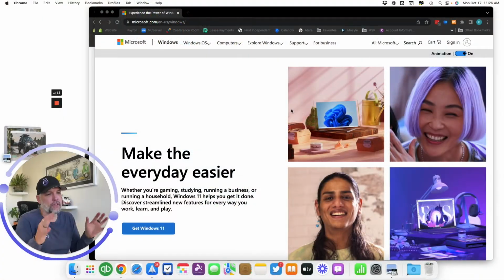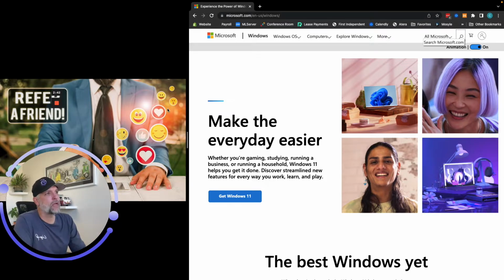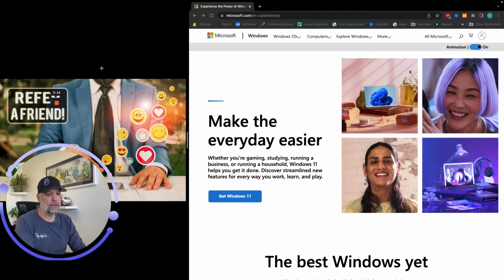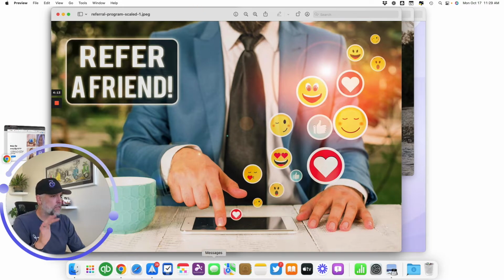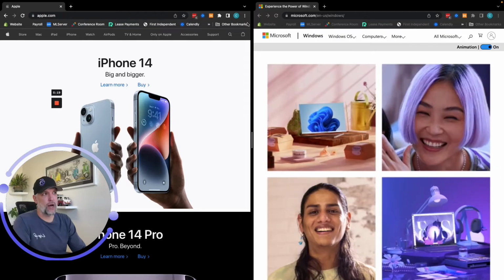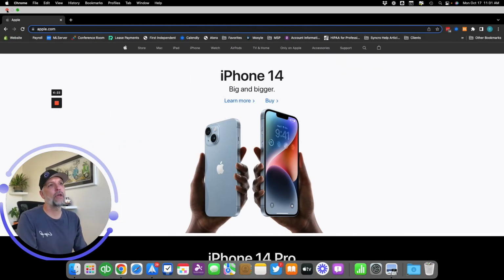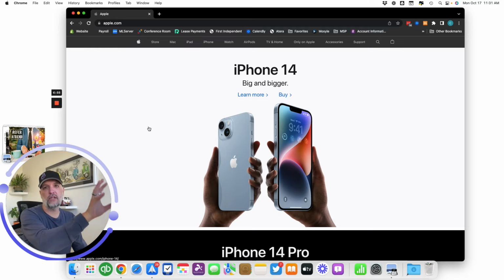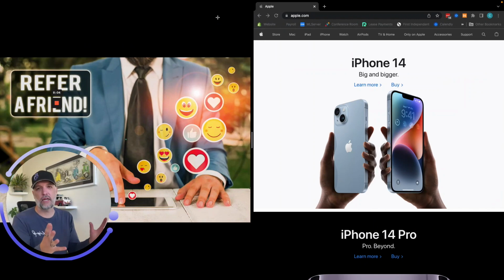Learn how to use Split View in macOS (2024)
Split View (split screen) is the ability for you to split your screen with 2 apps, or 2 windows of the same app, to increase your productivity. In this video we will showcase how to use split view.

0:00 - Intro
1:00 - Set up
2:00 - Adjust Size of each screen
2:20 - How to tell which side is active
2:43 - Exit split screen
2:50 - Me learning escape does not exit split screen
3:55 - How to split when already using full screen
5:00 - Move tabs to split screen
6:05 - Replace window with different one
6:34 - Outro